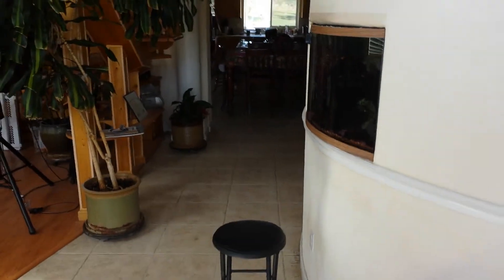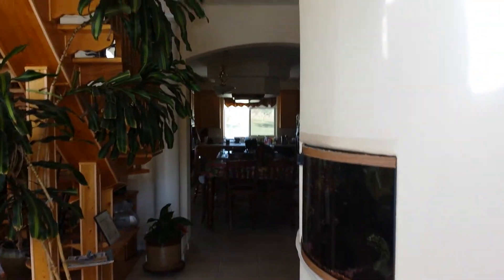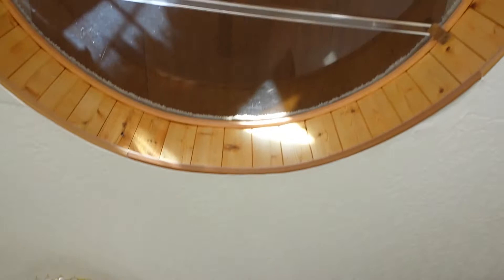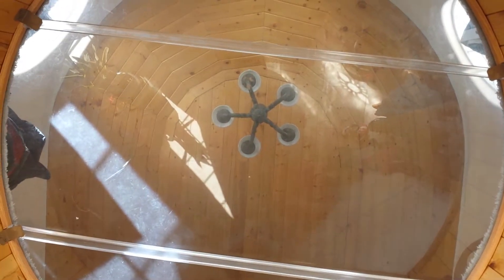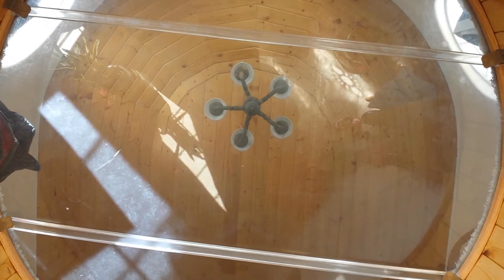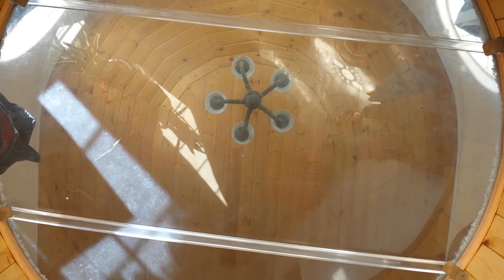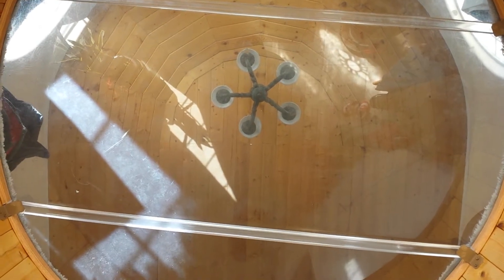For Sale 27745 Silver Lakes Pkwy., Helendale, CA